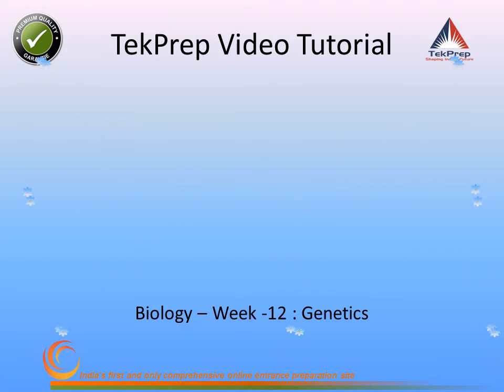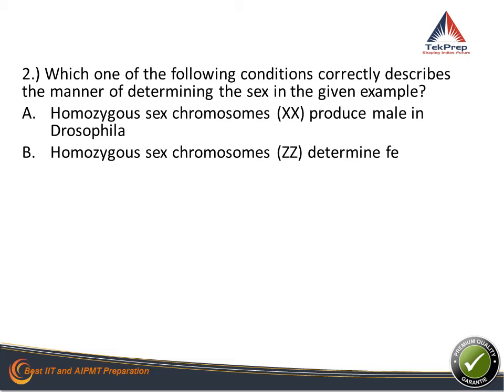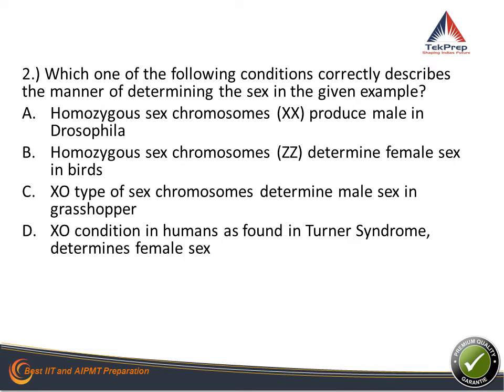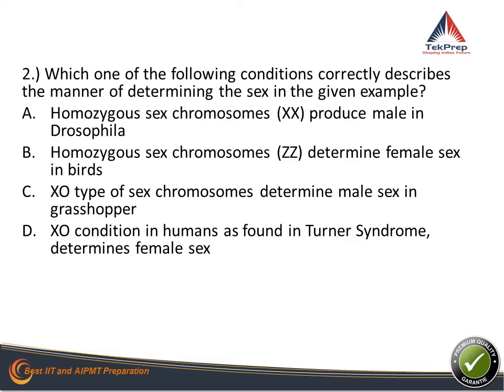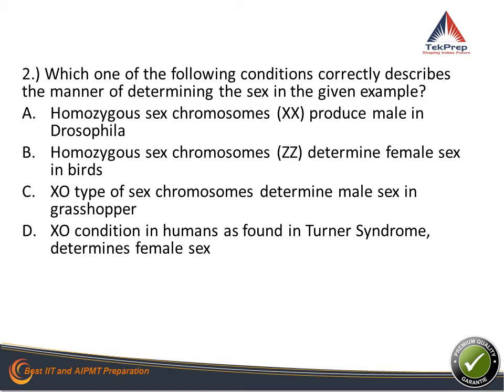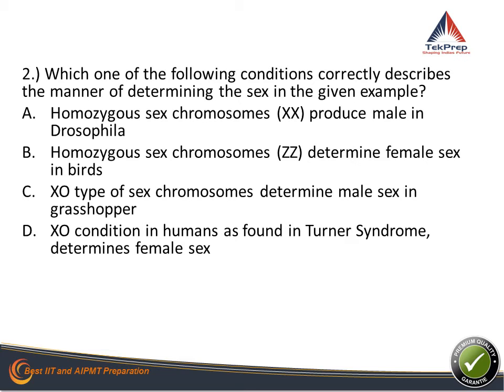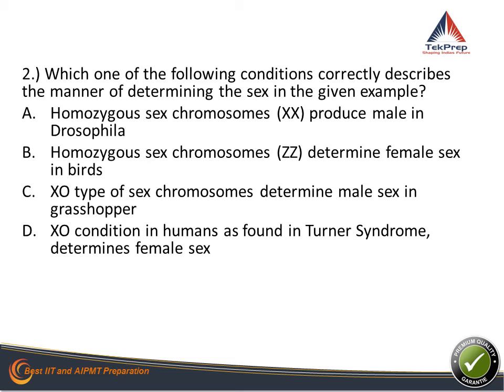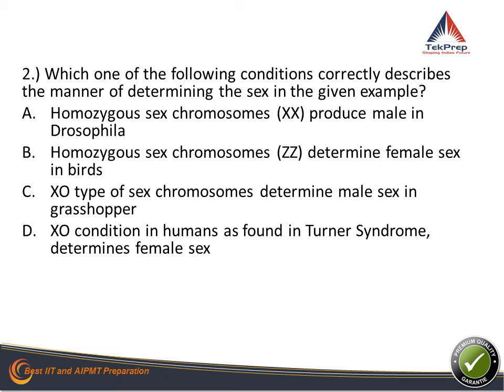VidBioXII Wk12 2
Mendelian principles, deviations; sex determination, sex-linked inheritance; genetic disorders; linkage and recombination.